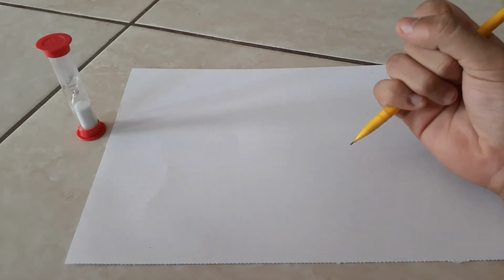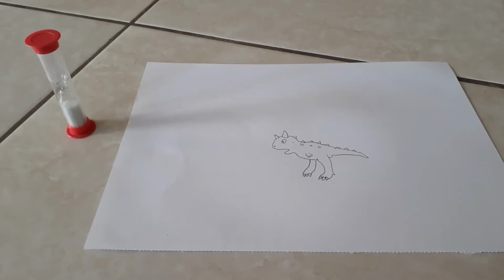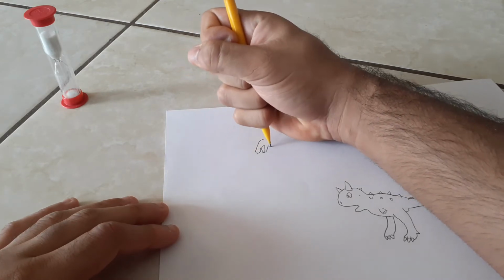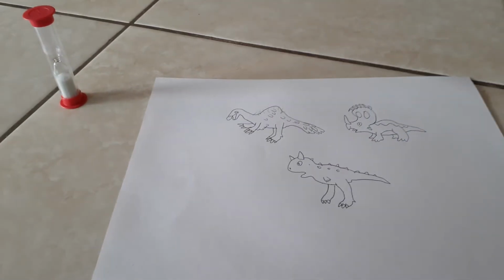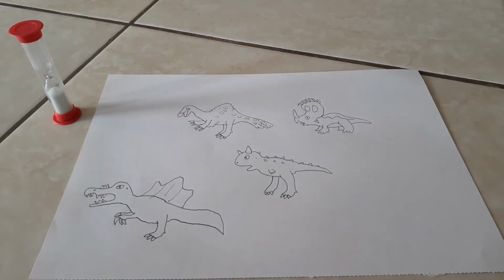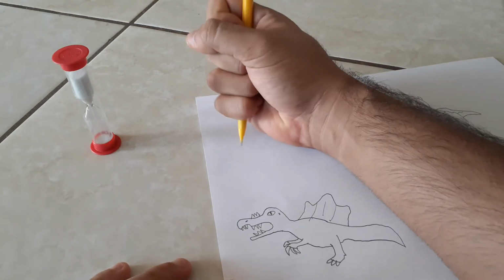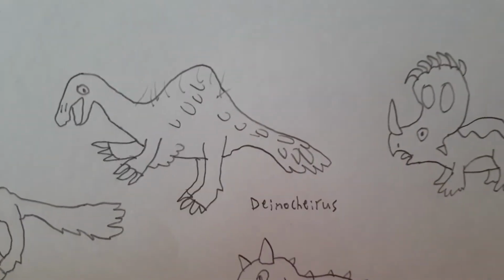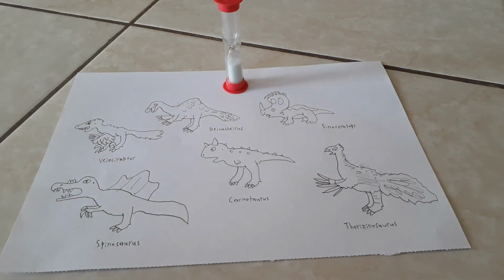Drawing dinos in seconds challenge!- Cintron Productions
In this video I drew a Carnotaurus, Sinoceratops, Deinocheirus, Spinosaurus, Therizinosaurus and Velociraptor, but I only had several 39-ish seconds or so to draw each one. Spoiler alert: they all look terrible. XD